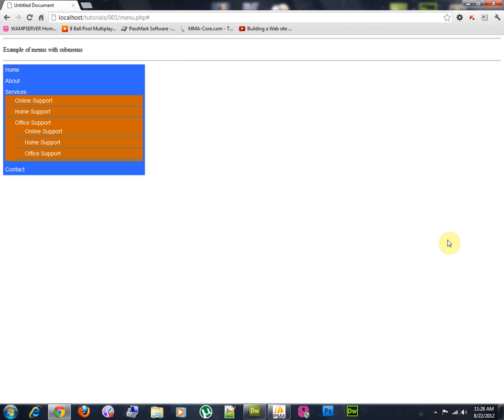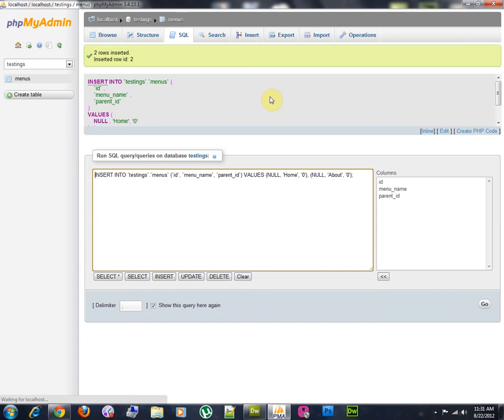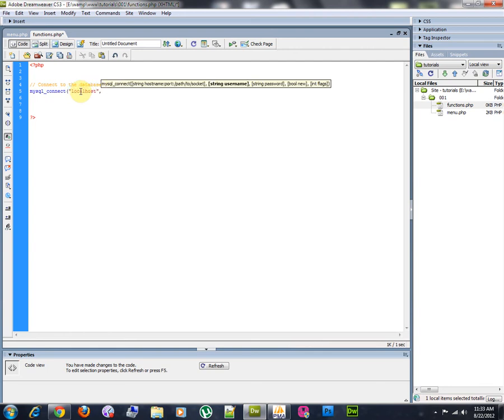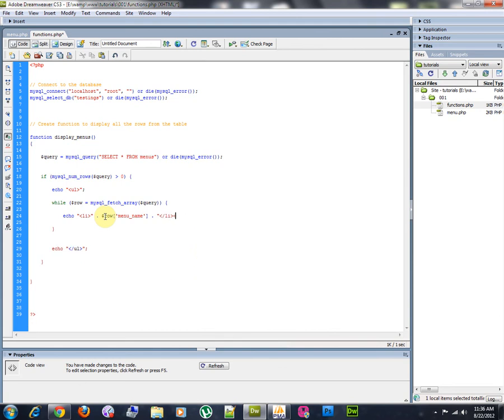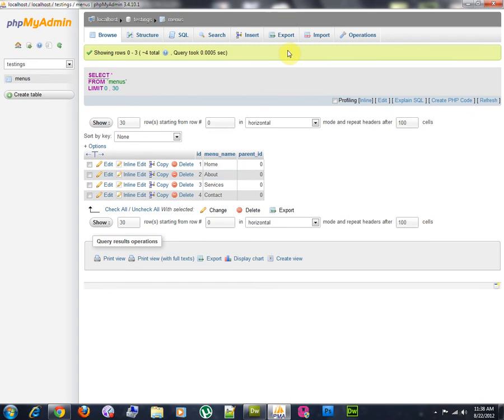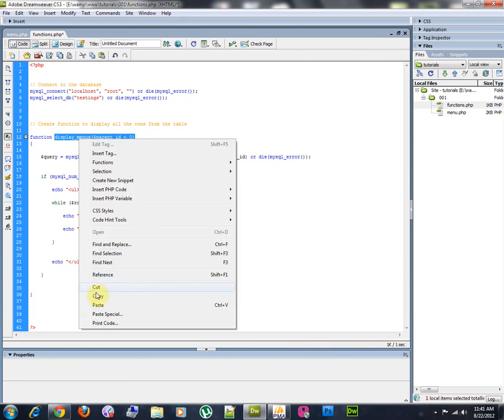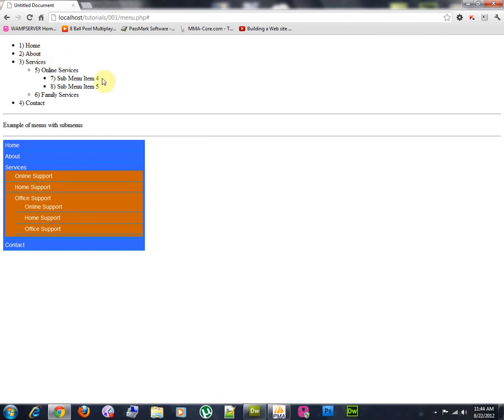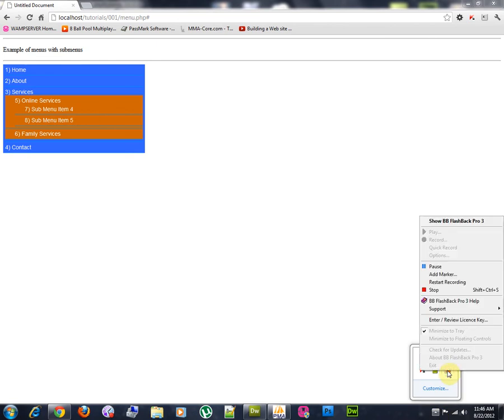PHP Tutorial: Menu - Sub Menu in PHP/ MySQL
Hello everyone. This is a short tutorial about menus and sub menus in PHP / MySQL. Sorry for my horrible English :) I haven't spoken English since ever. Feel free to mute the audio if you want and watch the video instead :) . If you like this video, please like, rate, comment.